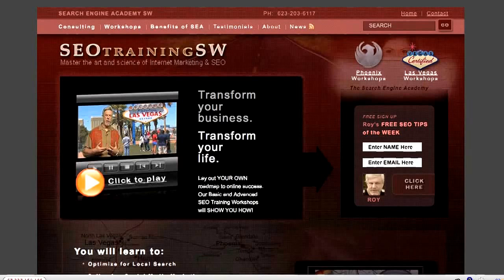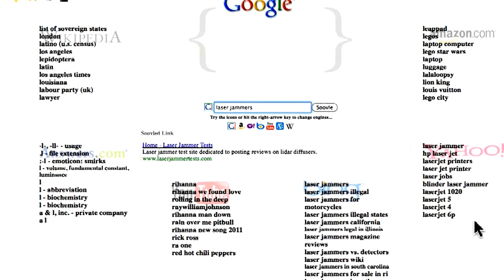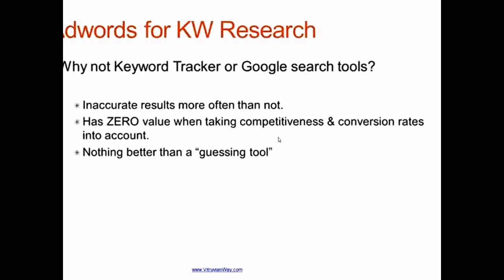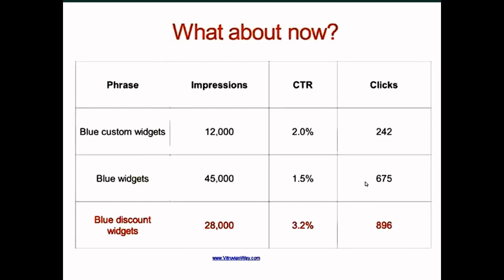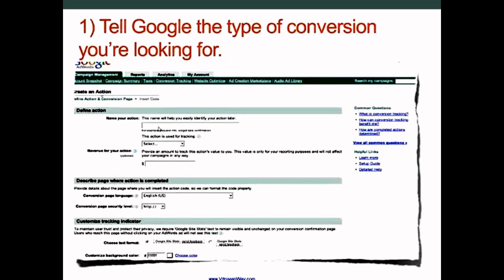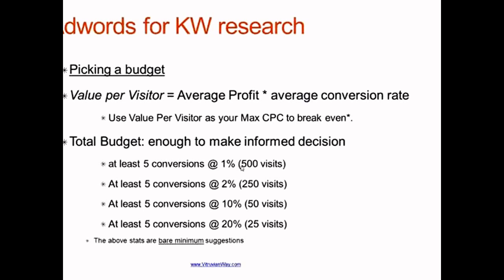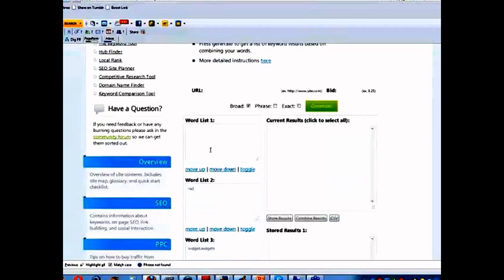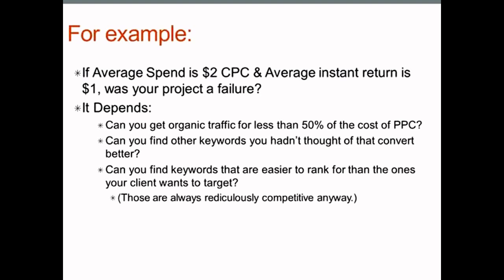SEO Keyword Research - Most Accurate Way to Research Keywords for Your SEO Strategy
SEO Keyword research is one of the most important, valuable, and high return activities in the search marketing field. Ranking for the right keywords can make or break your website. By researching your market's keyword demand, you can not only learn which terms and phrases to target with SEO, but also learn more about your customers as a whole.
How to Do Keyword Research for SEO: A Beginner's Guide
It's not always about getting visitors to your site, but about getting the right kind of visitors. The usefulness of this intelligence cannot be overstated; with keyword research you can predict shifts in demand, respond to changing market conditions, and produce the products, services, and content that web searchers are actively seeking. In the history of marketing, there has never been such a low barrier to entry in understanding the motivations of consumers in virtually any niche.
How to Judge the Value of a Keyword
How much is a keyword worth to your website? If you own an online shoe store, do you make more sales from visitors searching for "brown shoes" or "black boots"? The keywords visitors type into search engines are often available to webmasters, and keyword research tools allow us to find this information. However, those tools cannot show us directly how valuable it is to receive traffic from those searches. To understand the value of a keyword, we need to understand our own websites, make some hypotheses, test, and repeat—the classic web marketing formula.
Understanding the Long Tail of Keyword Demand
Going back to our online shoe store example, it would be great to rank #1 for the keyword "shoes" ... or would it?
It's wonderful to deal with keywords that have 5,000 searches a day, or even 500 searches a day, but in reality, these popular search terms actually make up less than 30% of the searches performed on the web. The remaining 70% lie in what's called the "long tail" of search. The long tail contains hundreds of millions of unique searches that might be conducted a few times in any given day, but, when taken together, comprise the majority of the world's search volume.
Another lesson search marketers have learned is that long tail keywords often convert better, because they catch people later in the buying/conversion cycle. A person searching for "shoes" is probably browsing, and not ready to buy. On the other hand, someone searching for "best price on Air Jordan size 12" practically has their wallet out!
Understanding the search demand curve is critical. To the right we've included a sample keyword demand curve, illustrating the small number of queries sending larger amounts of traffic alongside the volume of less-searched terms and phrases that bring the bulk of our search referrals.
n my opinion, SEO tends to focus on one of two areas;
Optimizing for traffic, or
Optimizing for conversion
Most SEO’s (and dare i say internet marketers) fall victim to optimizing too heavily for traffic, and not conversion.
It’s not necessarily bad to optimize for traffic, it depends on your goals; if you’re in e-commerce or a service based business it is more valuable to invest your resources in making sure you rank well for the terms that are most likely to lead to a sale; optimize for conversion,not just to gain the visitor.
Where as if you are in the advertising or publishing business, where your revenues are directly correlated to the number of visitors and pageviews, or in other words the volume of eyeballs, then optimizing for traffic is going to be a better strategy.
Like any good SEO campaign, your optimization strategy should be dictated by your campaign goals. If your top level goals are straight-forward, such as increase revenue, then decide which optimization path is going to be the most effective based on your business: